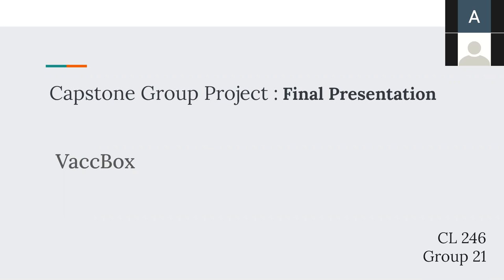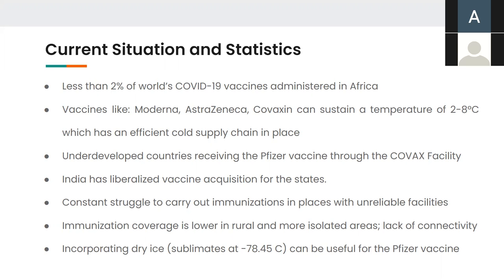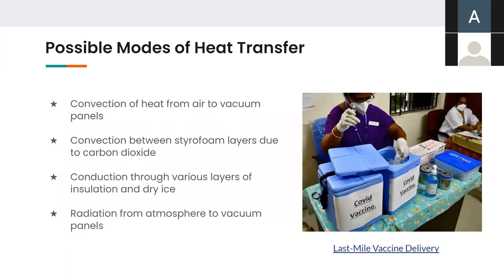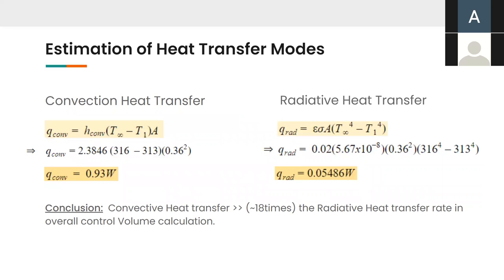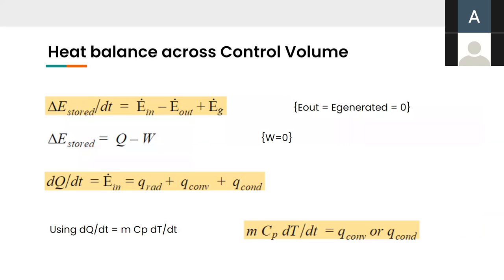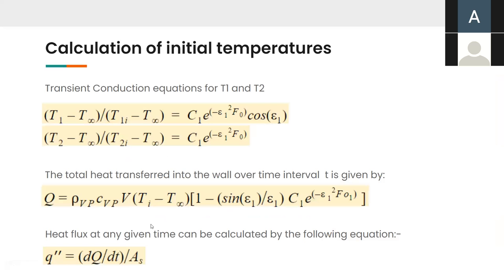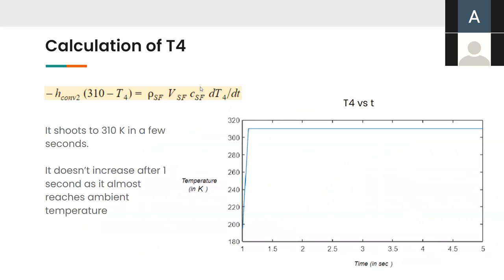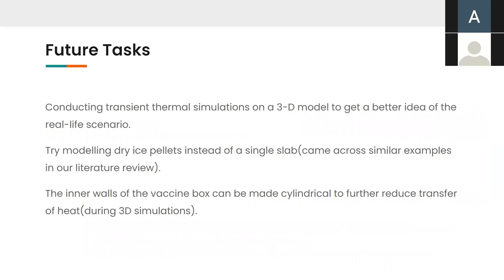G21: VaccBox Vaccine box for efficient passive transport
Generators
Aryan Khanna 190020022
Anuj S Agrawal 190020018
Ideators
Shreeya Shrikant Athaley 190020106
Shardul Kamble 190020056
Planners
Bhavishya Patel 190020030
Solvers
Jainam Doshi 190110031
Krutarth Dhaduk 19D170012